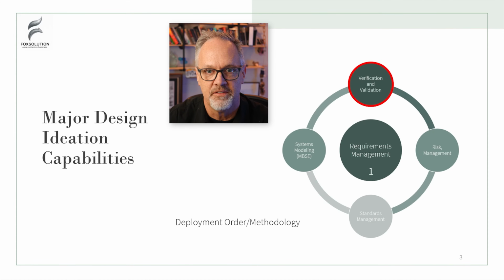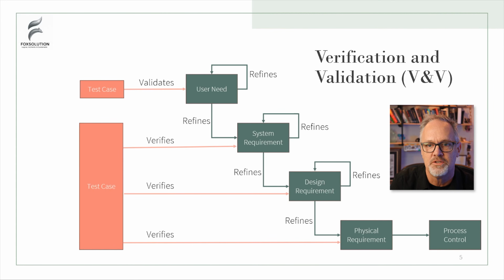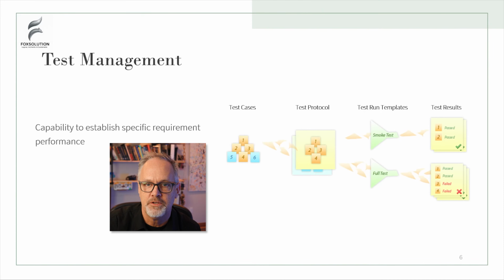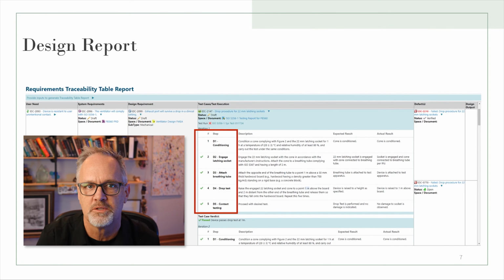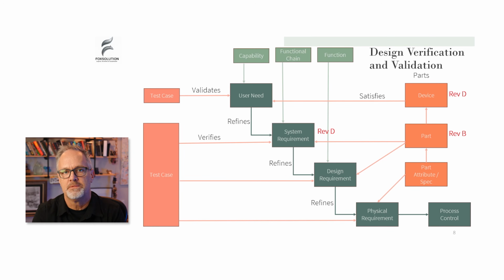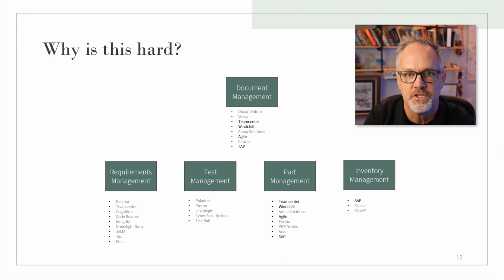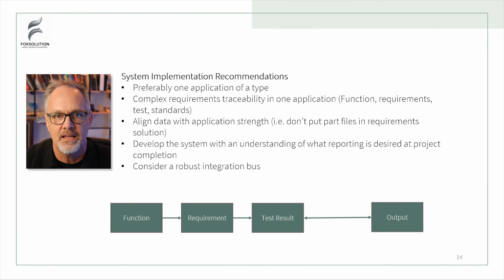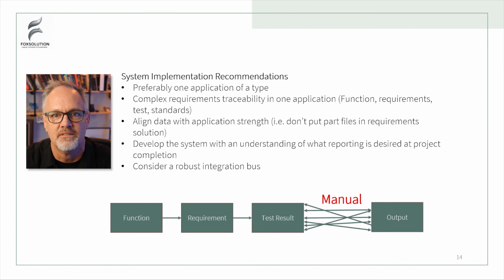Design Verification & Validation in Heavy Equipment and Energy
In Episode 2 of Lunch with Larry’s Design Ideation series, we break down Verification & Validation (V&V) for complex engineered products and show why requirements traceability is the backbone of test evidence, compliance, and a defensible “definition of done.” We cover how requirements decompose from user needs down to physical and process-level requirements, how test cases map to each level, how test protocols package test execution, and how test results become reportable proof inside a PLM-connected workflow.
Key topics covered:
• Verification & Validation explained for systems engineering teams
• Requirements decomposition: user needs → system → design → physical → process controls
• Test cases linked to requirements for end-to-end traceability
• Test protocols for organizing full runs and partial test execution
• Capturing test evidence: steps, data, results, and reporting
• Calibration and test methods that protect measurement repeatability
• Automation considerations for large recurring test sets
• Configuration and revision control: matching requirement revisions + part revisions to results
• PLM reality: integrating requirements, parts, tests, and evidence across multiple enterprise systems
Fox Solution U.S. helps engineering organizations replace document-driven narrative with database-driven traceability so teams can connect requirements, functions, components, tests, and results with clarity and speed. As a trusted Siemens software partner, Fox Solution supports enterprise deployment that makes V&V reporting and compliance traceability scalable.
Want the registration link or to schedule a meeting with Larry? Use the QR codes shown in the episode.